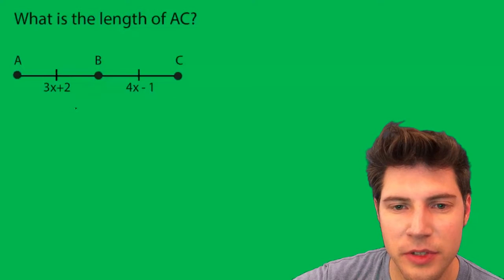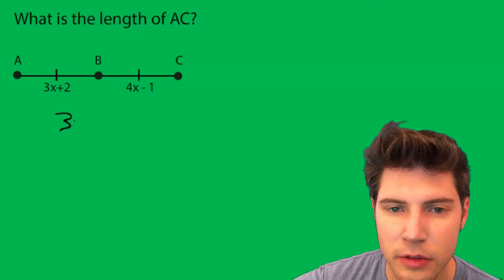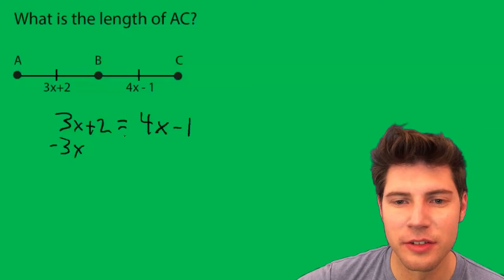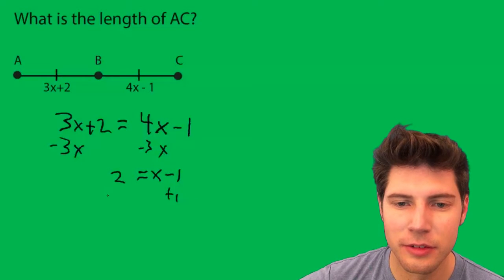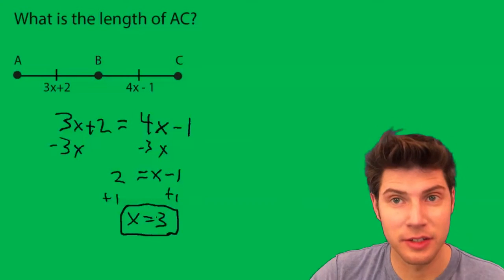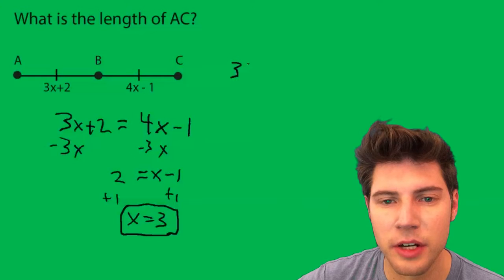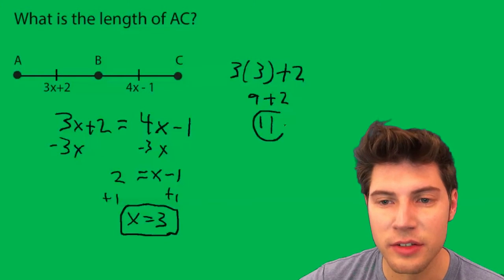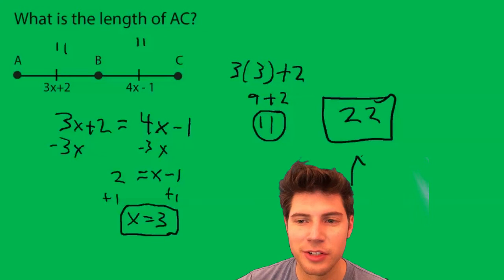Congruent Segments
Congruent Segments Algebra Problem #1 BEST EXPLANATION! MAKES PERFECT SENSE! For more math made easy visit andymath.com.